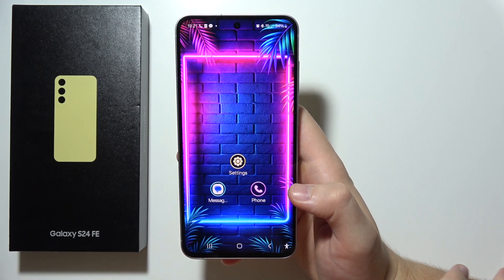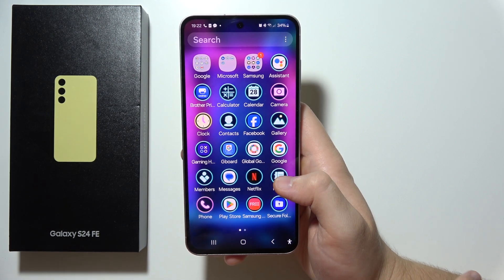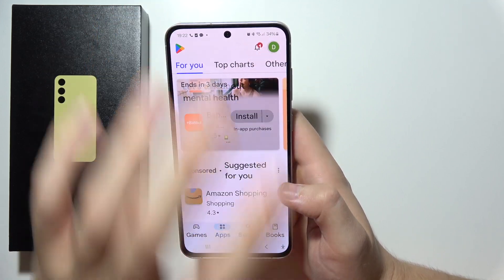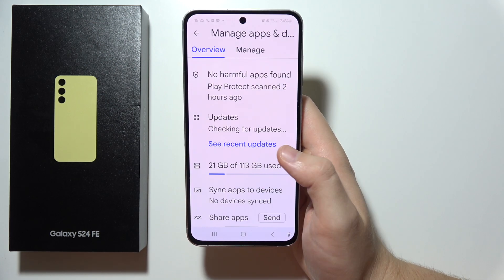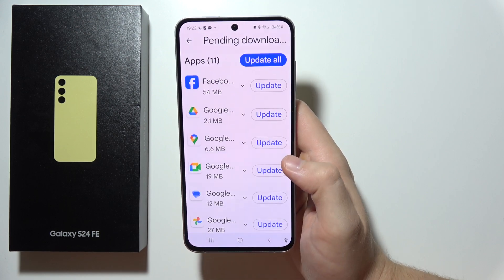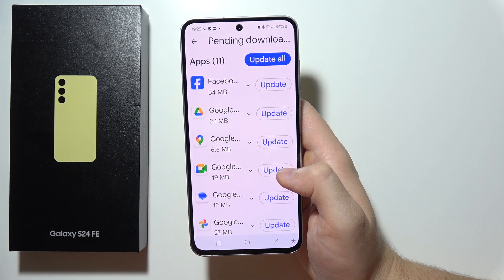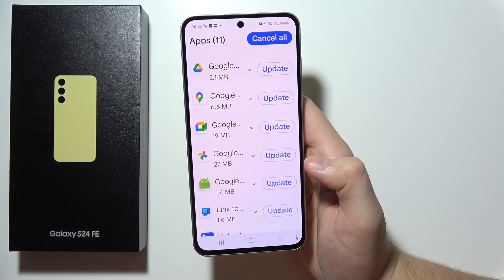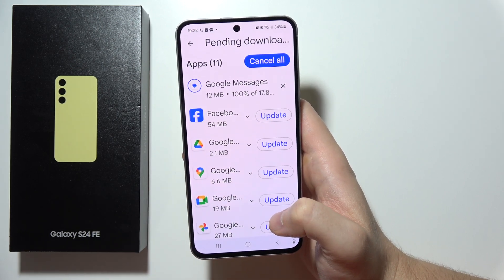Samsung S24 FE: How to Update Apps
This video will show you how to update apps on your Samsung Galaxy S24 FE. I’ll guide you through the steps to ensure your applications are current and running smoothly on your Samsung S24 FE. Whether you're using the Google Play Store or Samsung's app store, this tutorial will help you easily update your apps on your Galaxy S24 FE for the best performance.